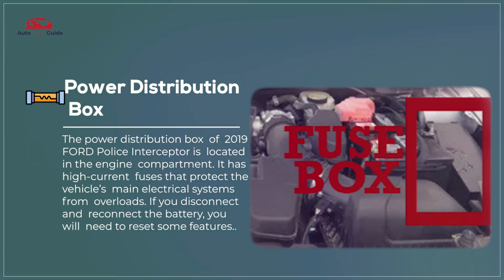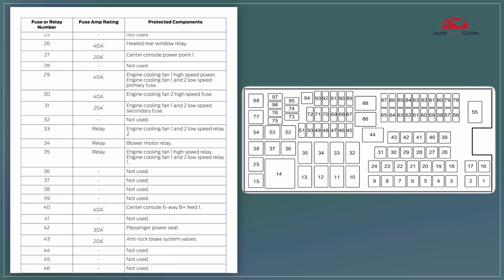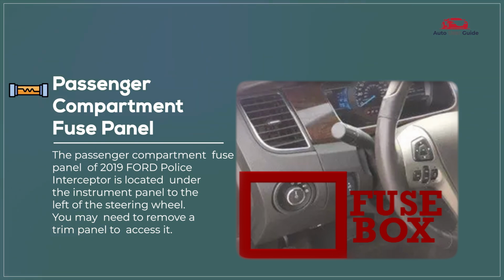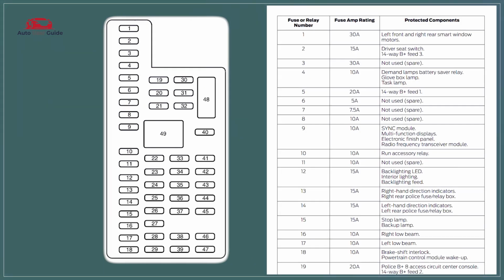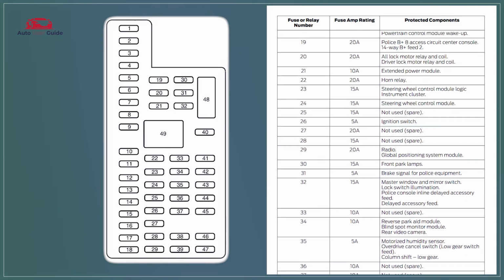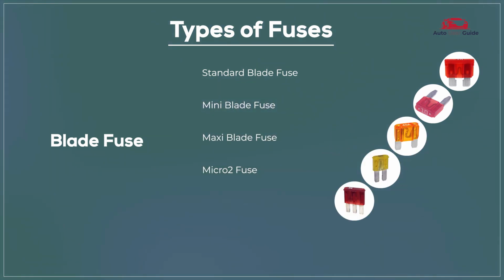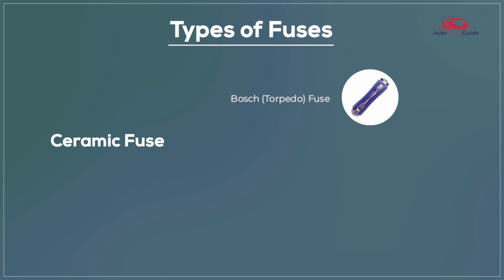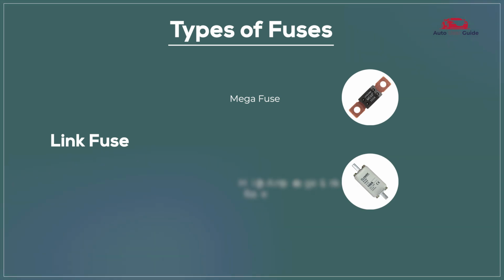FORD Police Interceptor: Relay, Fuses & Fuse Box diagram (2019 - 2020) User Guide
the 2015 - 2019 FORD Police Interceptor relay, fuses, and fuse box diagrams. This video covers everything you need to know about the layout and functions of your vehicle's fuse box, including the locations of key fuses and relays and their roles in maintaining your car's electrical systems. Essential for law enforcement personnel, fleet managers, and automotive enthusiasts, this guide ensures you can quickly identify and address electrical issues with confidence.

Keep your vehicle in top working condition by understanding the importance of each fuse and relay.